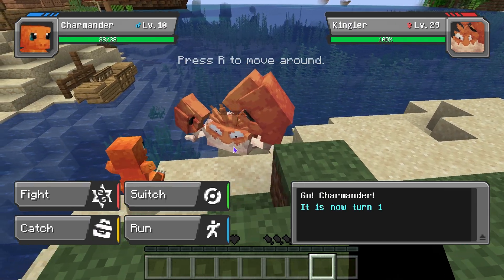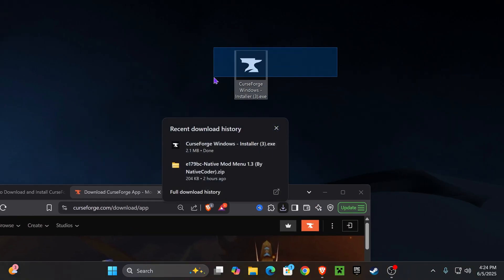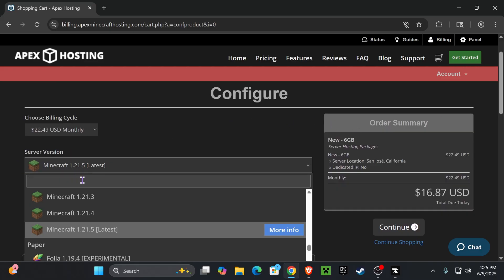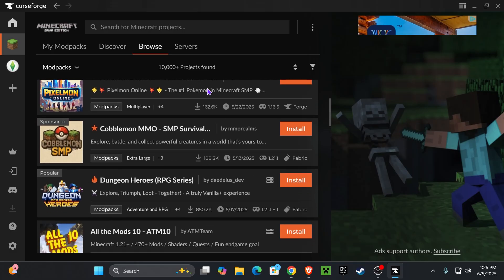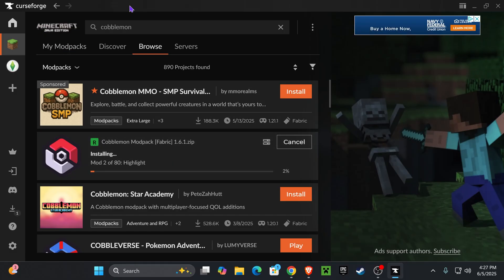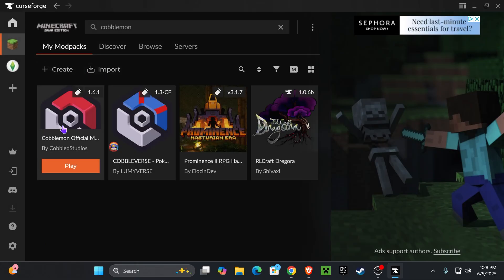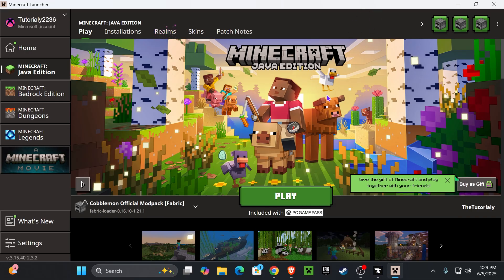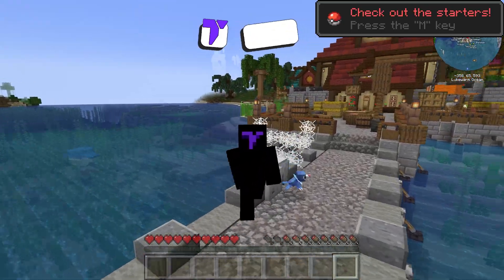How to Download & Install Cobblemon Official Modpack for Minecraft (2025 Full Guide)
Install the official Cobblemon modpack for Minecraft in 2025 with this fast and easy step-by-step guide.

💡 INFO 💡

This video shows you exactly how to install the Cobblemon official modpack for Minecraft in 2025. If you're trying to play Cobblemon in 2025 and want the latest working method, this tutorial covers it all. Whether you're using Modrinth, CurseForge, or another launcher in 2025, this guide will help you download and set up the official Cobblemon modpack the right way. Many players are searching how to get Cobblemon in Minecraft 2025, how to play Pokémon Minecraft in 2025, or how to install the Cobblemon modpack in 2025, and this video has the answers. Perfect for anyone wanting to enjoy a smooth Cobblemon experience on Minecraft during 2025.